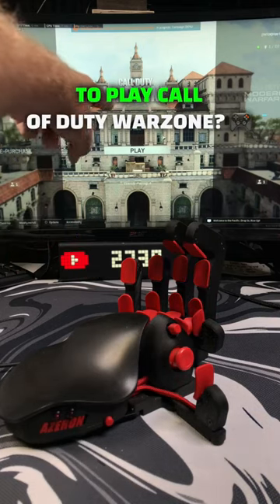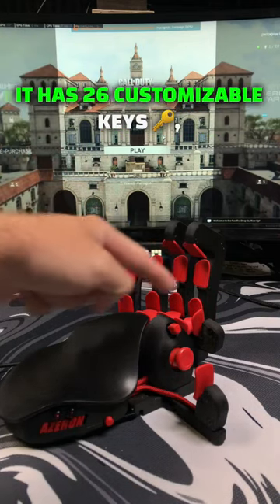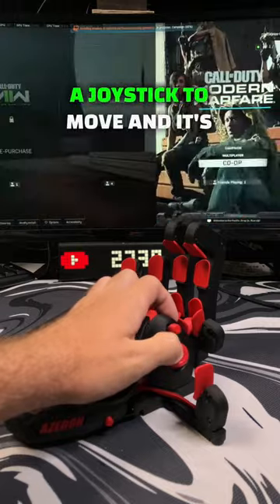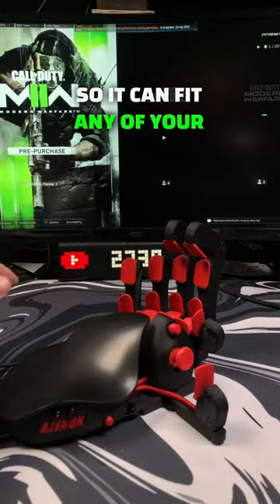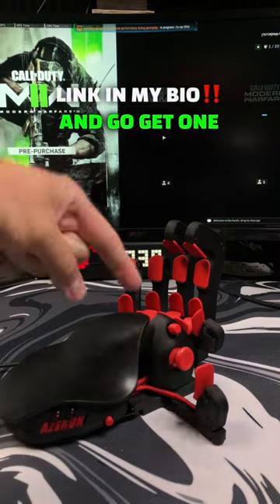Azeron Keypad Warzone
The Azeron Keypad is perfect for Call of Duty Warzone! I have been using mine for over 2 years and absolutely love it!

🔴   Watch Me Live Monday, Wednesday, Friday 6-9PM EST on Youtube   🔴

       ✍️  Owner/Founder of Hipp Gaming  ✍️

       🔥 Social Medias 🔥